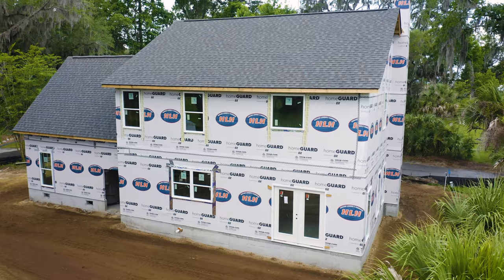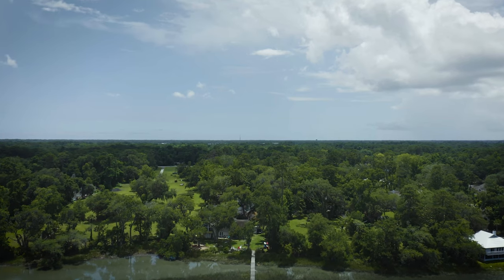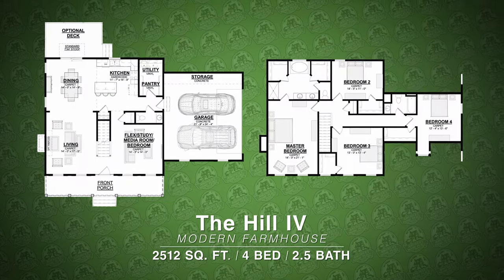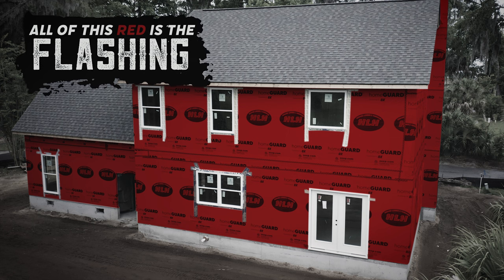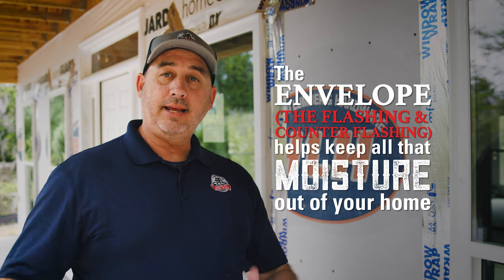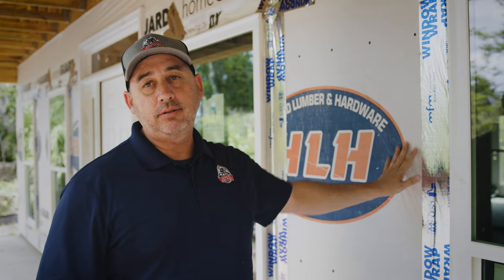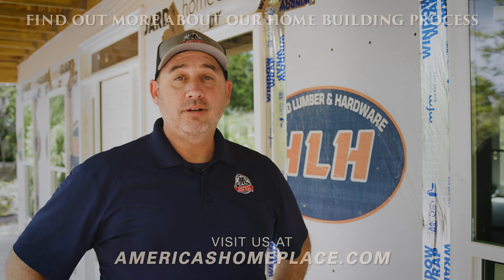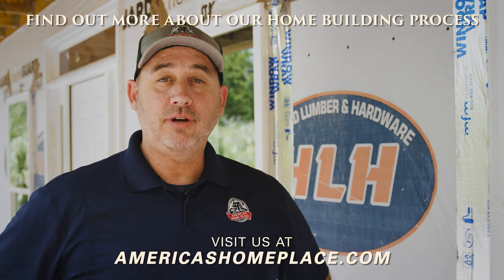What is a House Envelope?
In this video, our Savannah, GA Project Manager, Charlie Gleeson, explains what the "house envelope” is, why it is essential to your home, and how it can protect you and your home from potential problems.

CHAPTERS
00:00 - Introduction
00:44 -The White Paper & The Silver Tape
00:55 - The House Envelope
01:08 - Potential Problems & How To Avoid Them
02:05 - What Makes AHP Unique

What else would you like to see from us?

Please be sure to visit our website, and as always, feel free to contact your local building center to learn more about our custom home-building process and get started on building the home you’ve always wanted.

Visit us online & learn more about building a custom home with America’s Home Place by visiting us